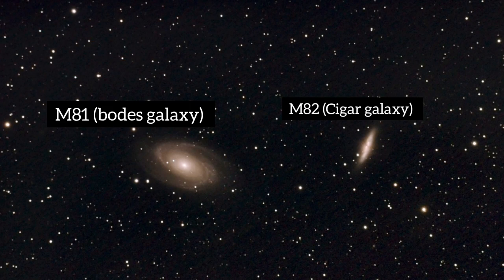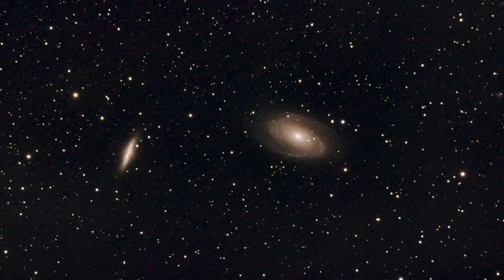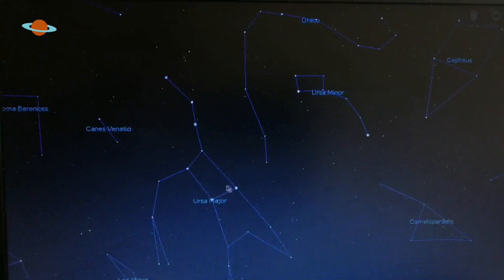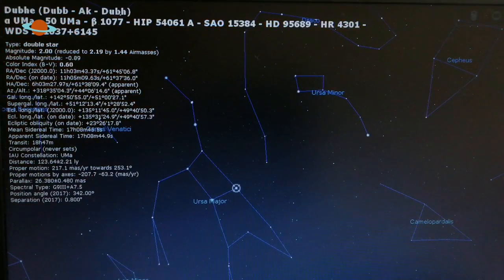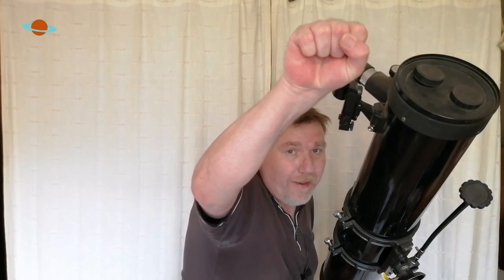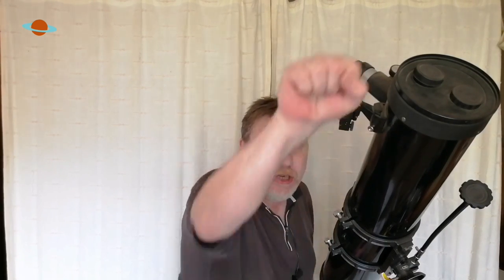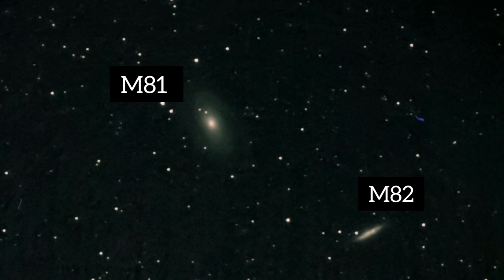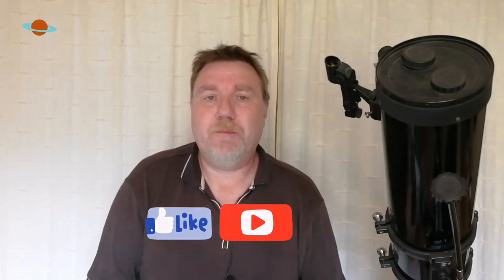Easy To Find M81 & M82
I've got two great targets for you to find tonight M81(The Bodes galaxy) and M82 (The cigar galaxy) two relatively easy targets to find made even easier with our old friend Ursa Major AKA the plough...